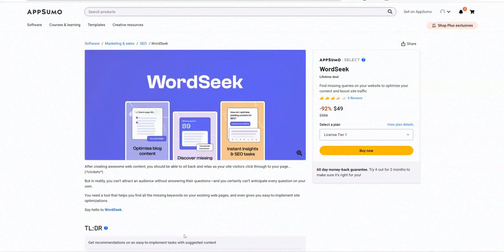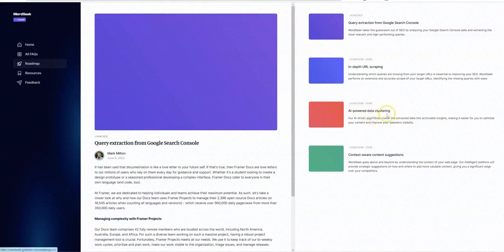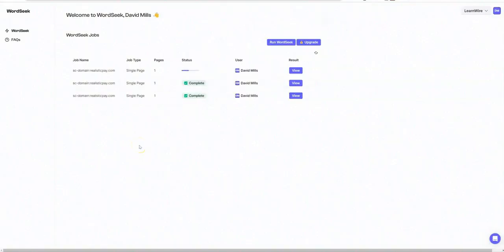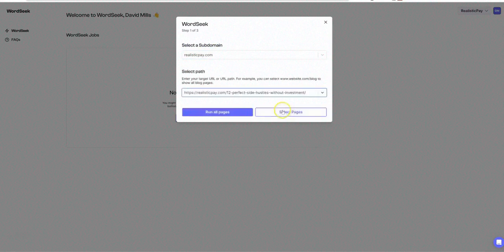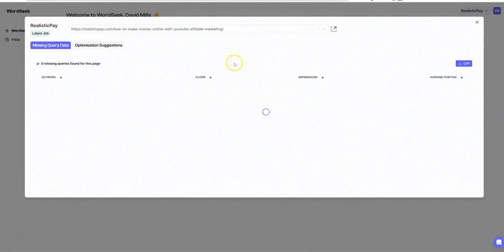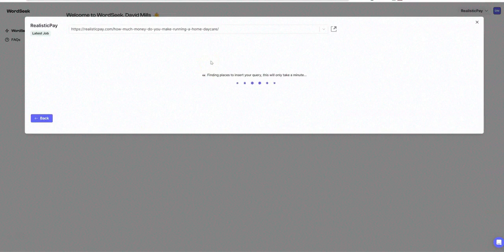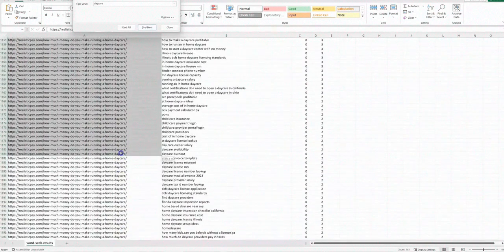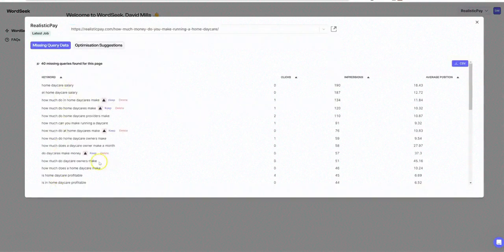WordSeek Review: Google Search Console Tool that Suggests SEO Optimizations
Want to improve your website's search engine ranking?

Meet WordSeek, the free Google Search Console tool that offers personalized SEO suggestions to optimize your pages and boost your organic traffic!

With WordSeek, you can:

Easily identify SEO issues that are affecting your site.
Get actionable suggestions to fix errors and improve your pages.
Monitor the performance of your keywords and track the impact of your actions.
Analyze your website's organic traffic and identify your most popular pages.
And the best part? WordSeek is a free and easy-to-use tool, perfect for webmasters of all levels of experience!

Start using WordSeek today and see how it can help you achieve your SEO goals!

Additional keywords: SEO analysis, SEO audit, keyword ranking, backlinks, reporting, insights, webmaster tools.